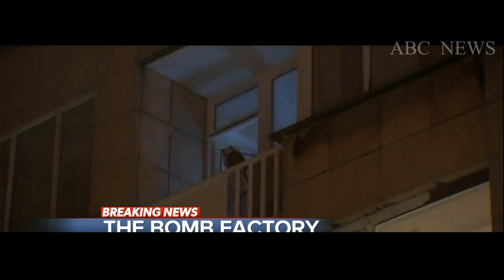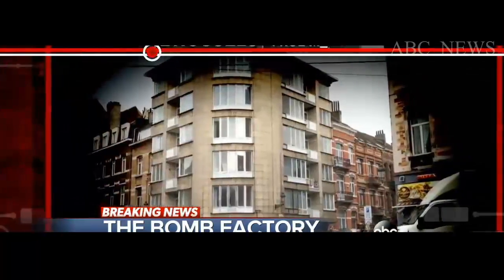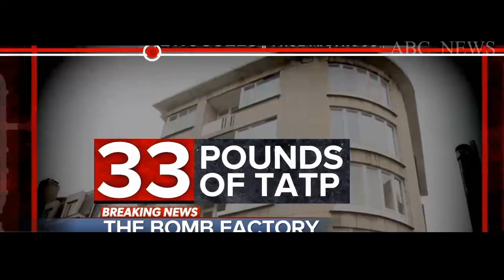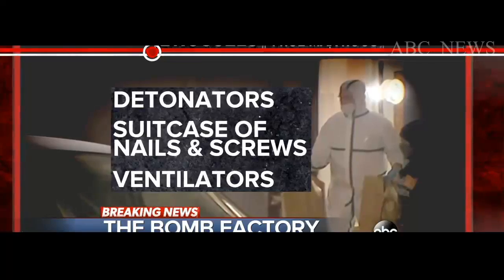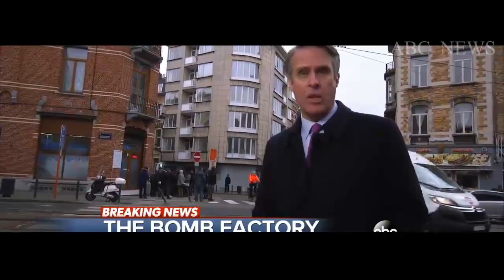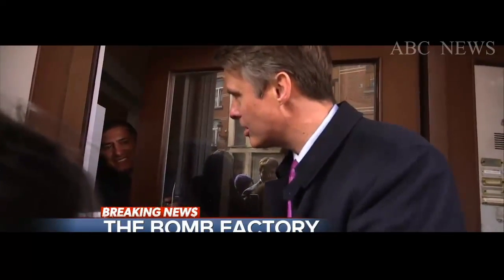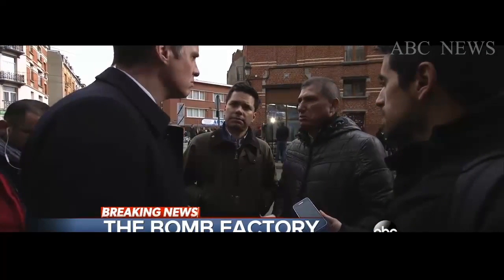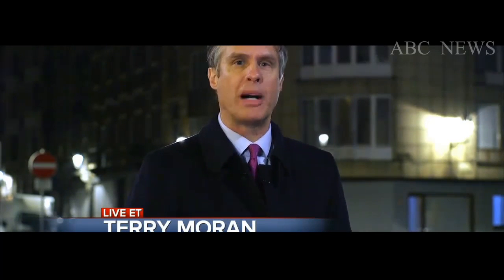Belgium Terror Attack | Enormous Cache of Explosives Found in Attacker's Apartment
How the terrorist's apartment escaped notice.